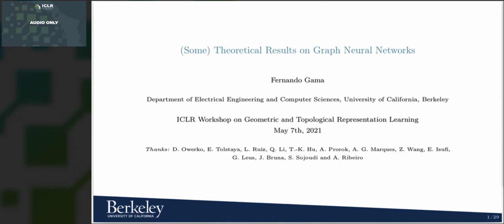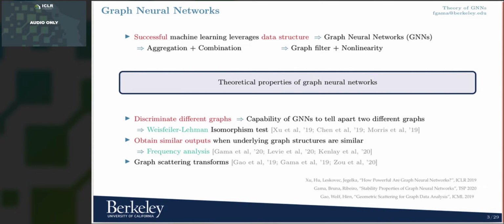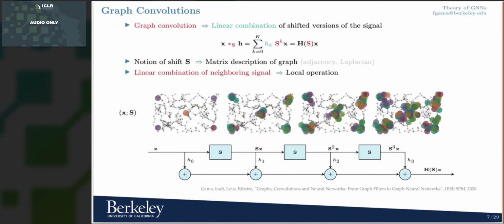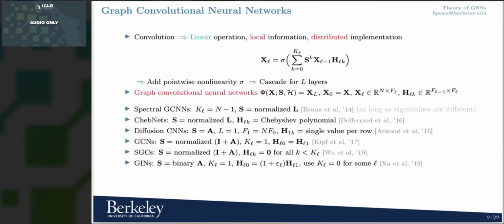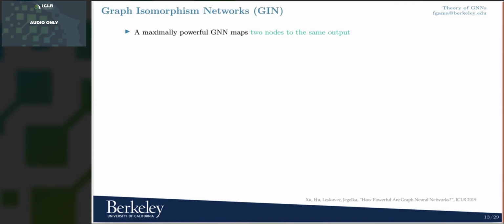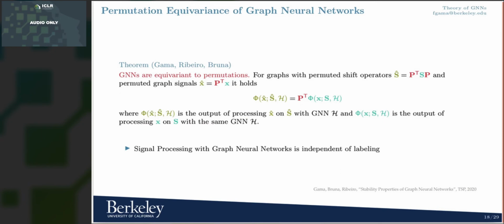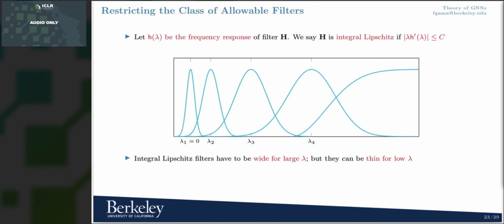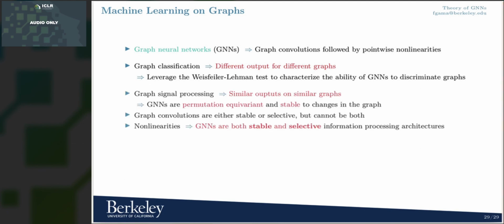Theoretical Results on Graph Neural Networks | ICLR 2021